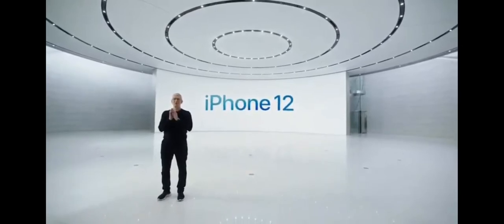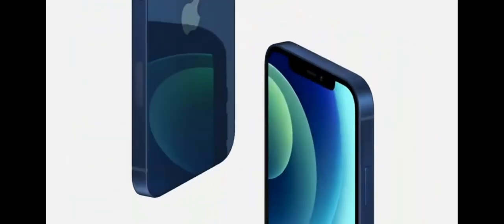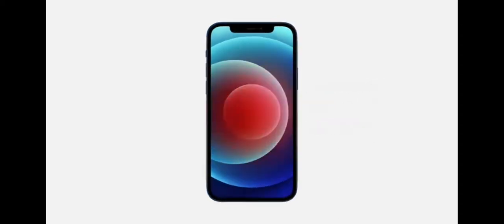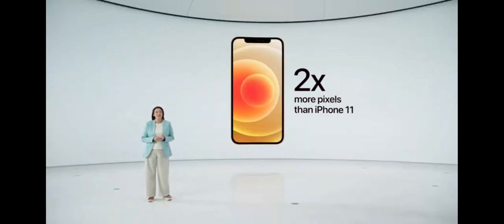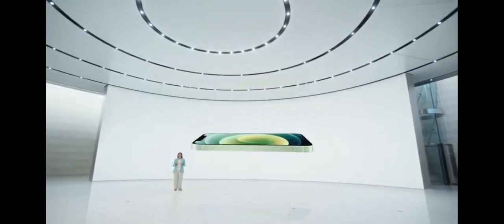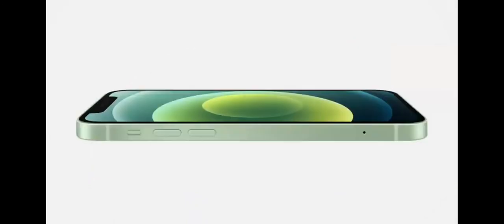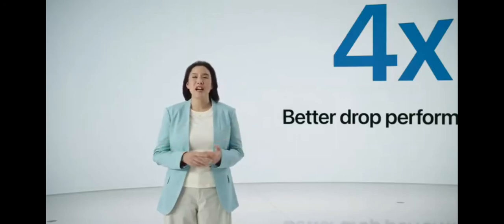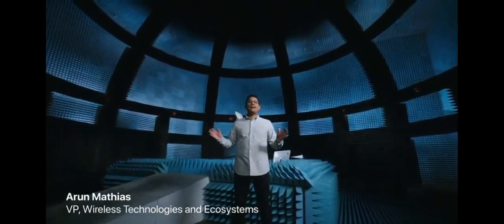Apple event : 13 October 2020 .... iPhone 12 / 12promax beautiful blue colour 🟦